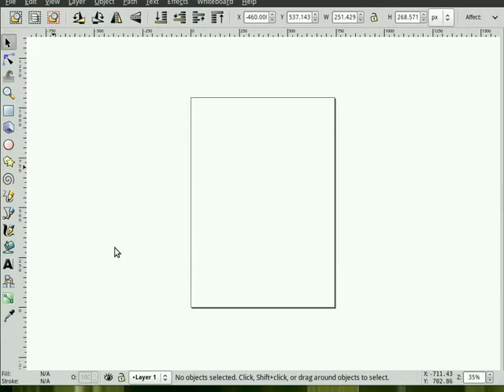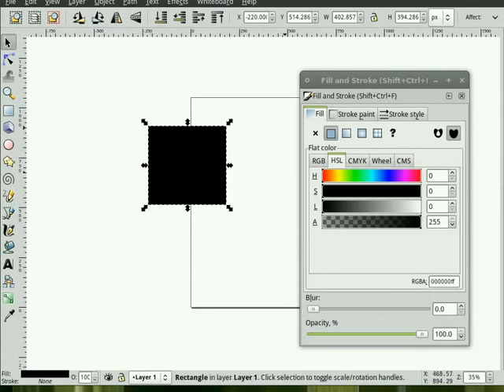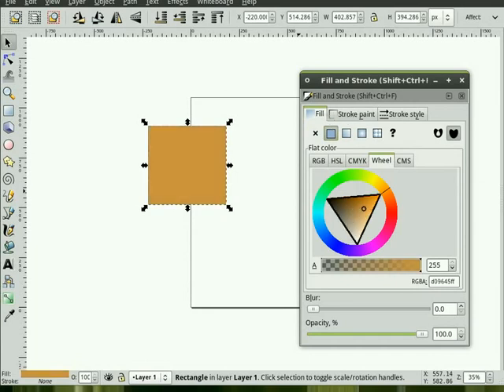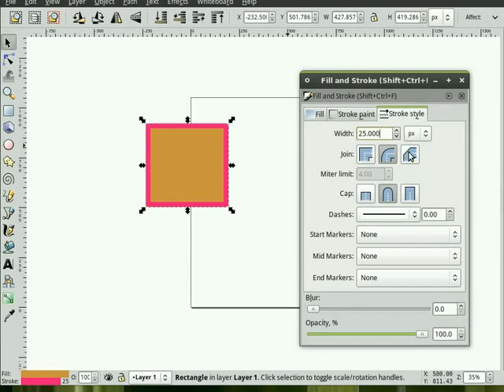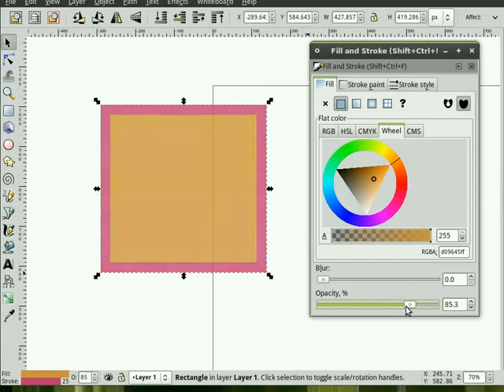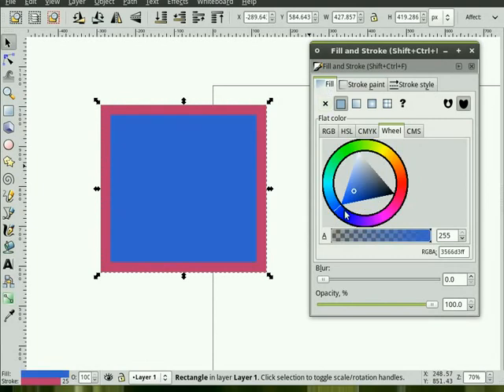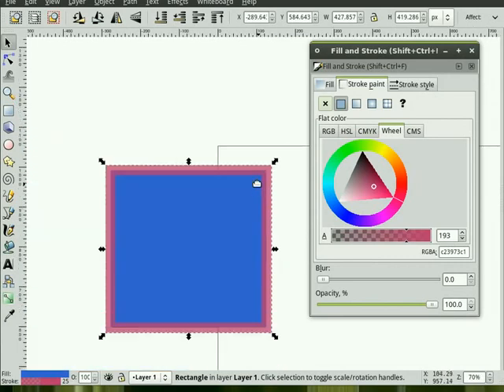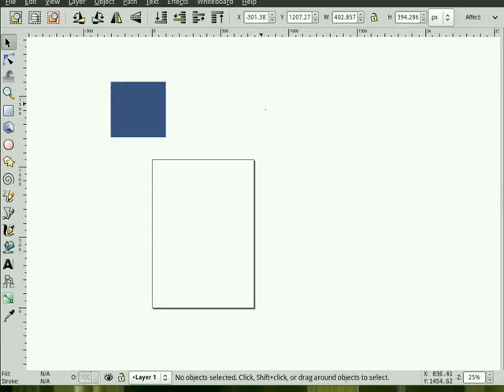heathenX Inkscape Tutorials: microsode 2 - Using fill and stroke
NOTES:
The Stroke Style tab has seen some changes since this microcode was recorded, but all the options are still there - plus some
additional ones!